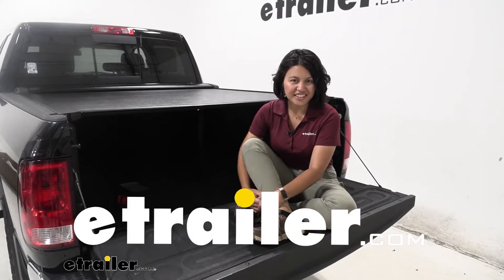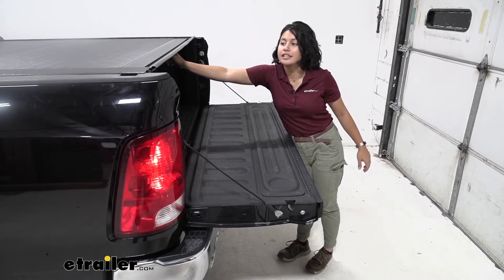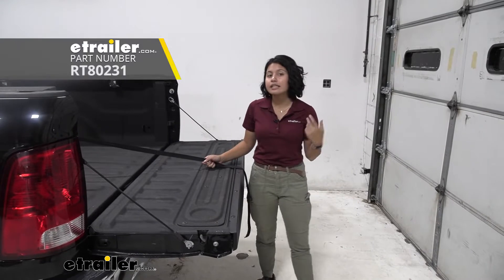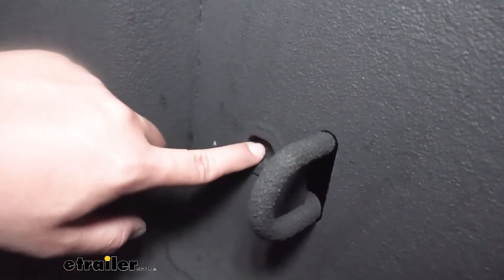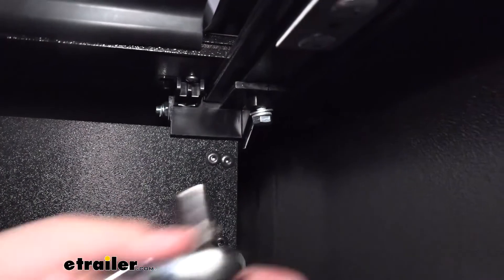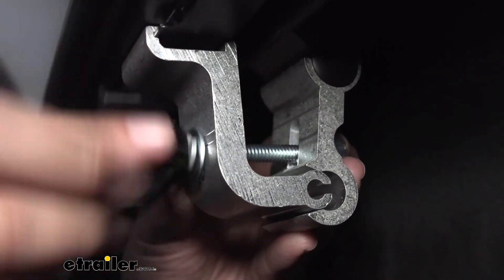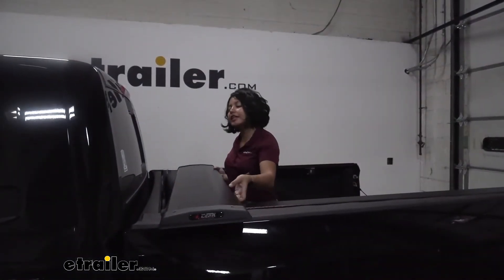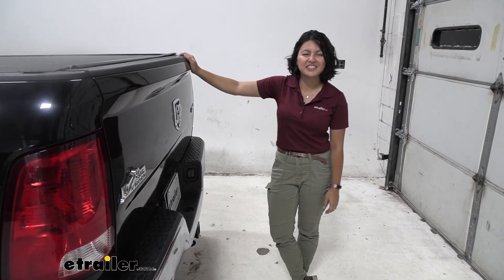2015 Ram 1500 Pace Edwards Switchblade Retractable Hard Tonneau Cover: Complete Installation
Hi everyone, it's Evangeline here at etrailer. And today we'll be taking a look at our Pace Edwards SwitchBlade retractable hard tonneau cover right here on our 2015 Ram 1500. So this is a canister style hard tonneau cover that can retract. What does that all mean Well, we'll talk about that in this video where we compare it with some different types of tonneau cover options for your truck. I personally am a huge fan of this, this is going to be a premium tonneau cover because you have the security of a hard tonneau cover with the portability of a soft tonneau cover. Now, your canister is gonna take up a little bit of space inside of your truck bed, but it is pretty low profile.

So it doesn't take up that much. We'll take those set of mentions in a bit. With it in the closed position. This doesn't take up any space above your truck bed other than towards the cab. So it's very low profile.

Also, your tailgate is locking this tonneau cover. So with your tailgate locked, so is your tonneau cover. It cannot be opened from above. You have a very low profile base for the rails as well without taking up too much space to side of your truck bed. That means if you wanna use your stick pockets, add your accessories, you can still do so.

Now the top coverage does take up a little bit more space. It's a bit higher up since it is covering your canister but even then it does not go above where the bottom of your window is. And you also have all that space for your front stick pocket. To open it, just lower your tailgate. And then you have an easy access latch towards the center.

Hold that latch. And your tonneau cover retracts. The tonneau cover just slides back and forth smoothly across the rails which is how you have that full security all throughout. Now, here we have our canister. So measuring for this space left underneath the canister to the bottom of the truck bed. It sits at 12 inches or exactly one foot. Now the canister takes up a length of 13 inches of your truck bed. So if you have a longer bed or a shorter bed make sure you use your fit guide to get the right length for you. And that's how much length or space you will lose inside of that truck bed for your larger cargo. Now, what about the height of the cargo you may wanna carry Let's say you have a fifth wheel hitch on the inside of your truck bed. So the height from the truck bed to the bottom of the rail is gonna be 19 and a quarter inches. That's how high of a cargo you can stack up in here before you hit the tonneau cover. Now for the clamps, you do have two clamps on each side and the knob does stick out about a quarter of an inch past where your tailgate goes. Since it's retractable, you saw how quickly it retracted, which is awesome. If you want quick and easy access into your truck bed but you also have this pull strap which you can use to pull on the tonneau cover in order to close it. Once you let go, it automatically slides back though. So compared to some other tonneau covers, I can think of retracts as an example. Some of them can be locked in the halfway position. This one automatically reverts to either the open or the closed position. While you are limited to only those two configurations fully open or fully closed. I really like how it all works in those configurations with it fully open, it's all nice and secure and you do have good access to your truck bed, with it closed, you can see how it automatically latches. I didn't have to put much of effort into latching it into place. It's also super easy to unlatch it. So compared to some other tonneau covers, you have to go to one side. Then you have to go to the other in order to open and close your tonneau cover. This one makes it pretty easy to use. Now the install process is super duper easy, no drilling required, unless maybe you have spray and liner or drop in bed liner and that you have to drill through but you can utilize the drain holes of your Ram 1500. The only tools I needed to make this work was, we got a tape measure here to make sure everything square. I actually used the utility knife to cut out those drain holes, Phillips screwdriver, and 8/76 teeth wrench or socket. So technically no drilling involved with a factory truck bed. Now, let's take a look at that. Before I install the tonneau cover, what I actually do is just check out the drain hole situation. You are gonna have to make sure you have somewhere to put these